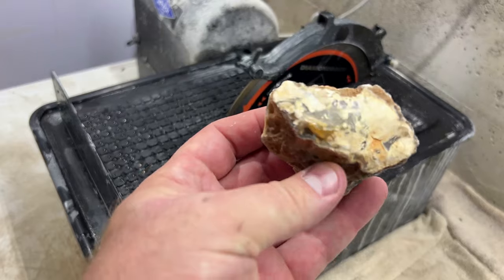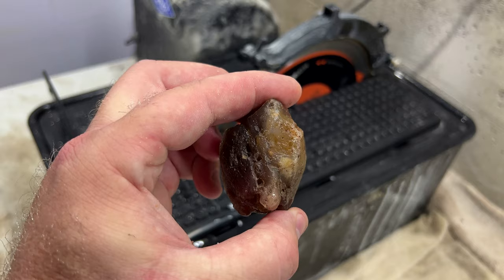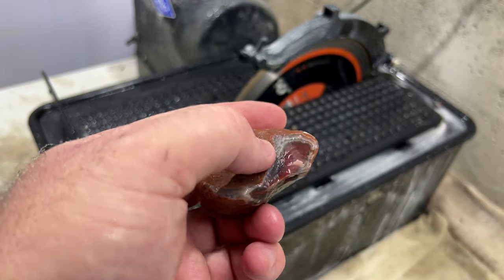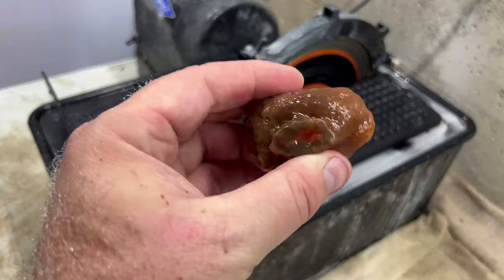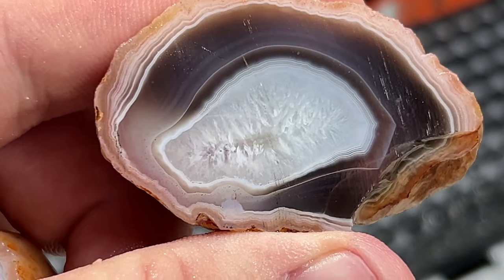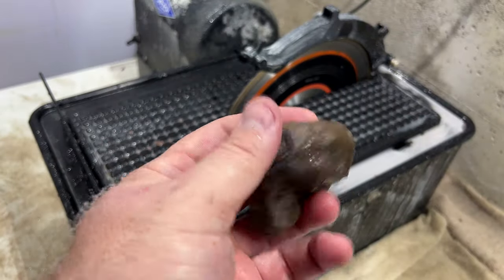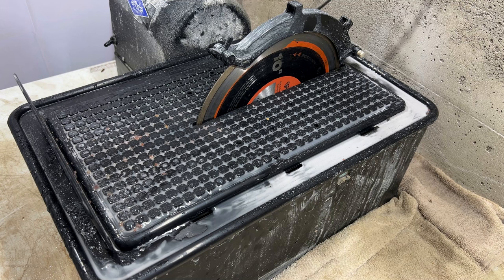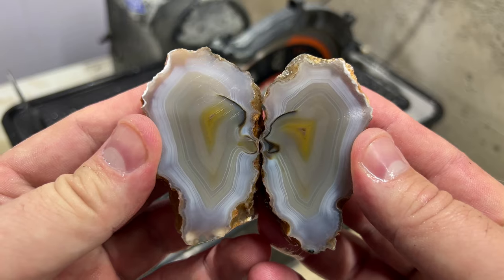Cutting Mozambique Agates!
Join us as we cut open some Mozambique Agates that we purchased from The Rock Shed in Keystone, South Dakota!